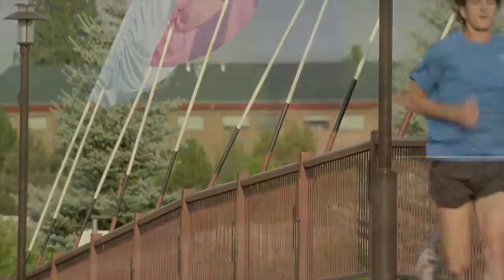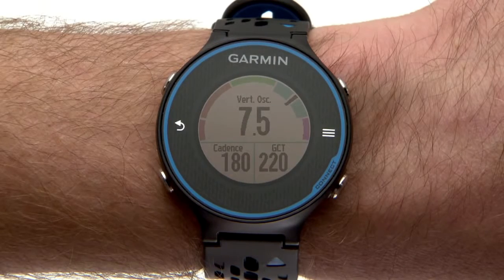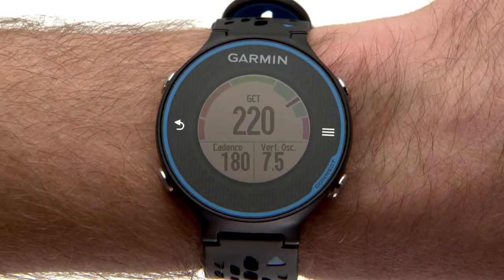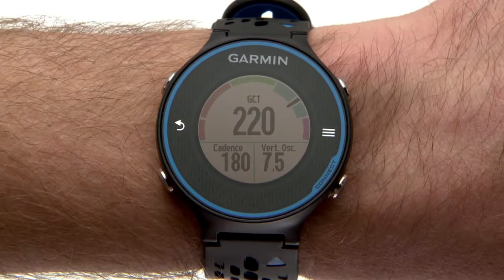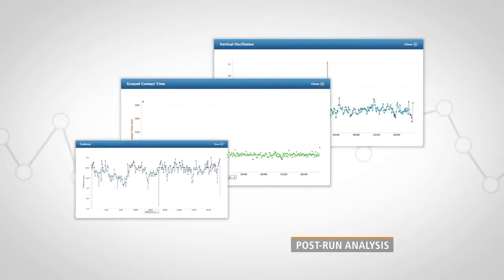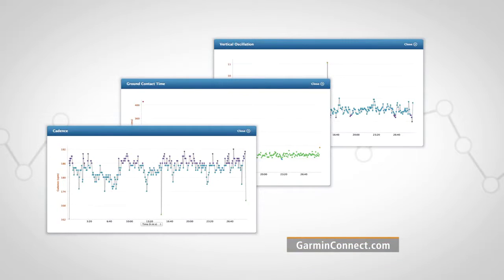Garmin Forerunner 620